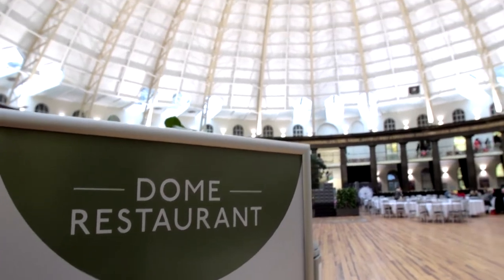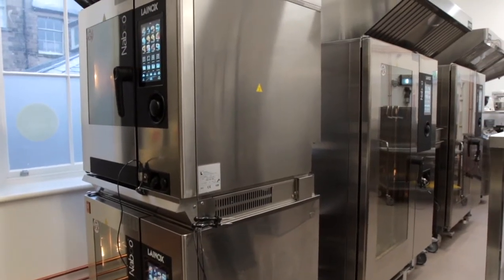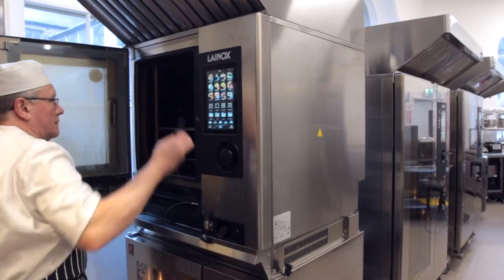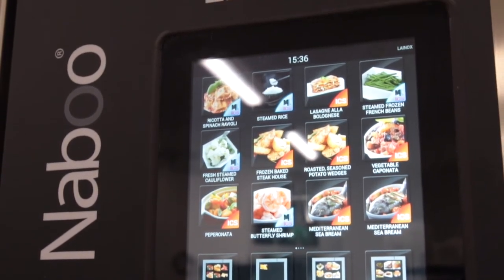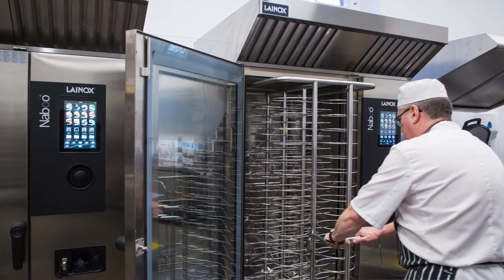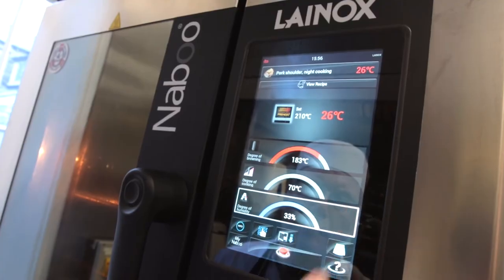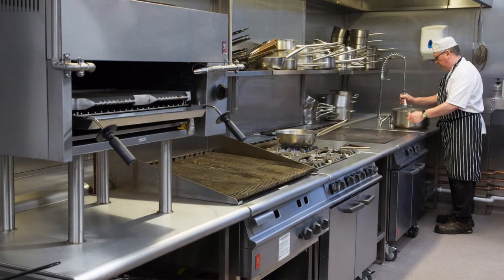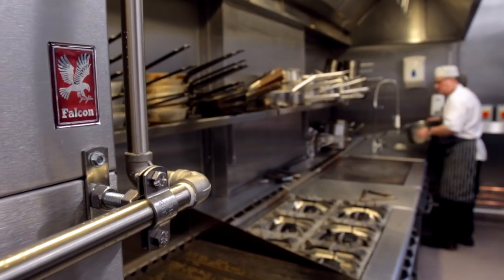Case Study: University of Derby, Buxton Campus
Derby Uni's Buxton Campus is where the culinary arts students are to be found. Facilities onsite include a cafe, fine dining restaurant and banquetting facility, plus two student dining outlets. These are all served via two new kitchens, both designed around Falcon equipment.